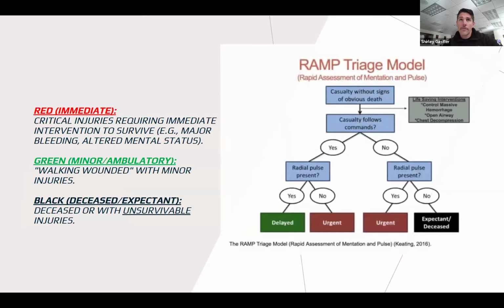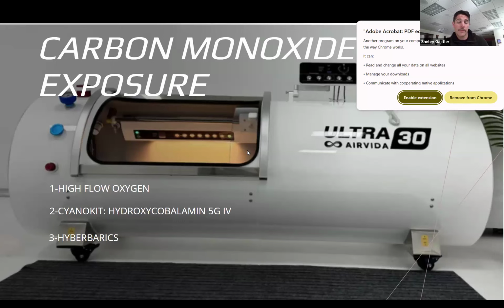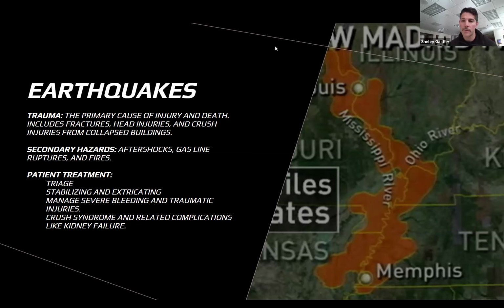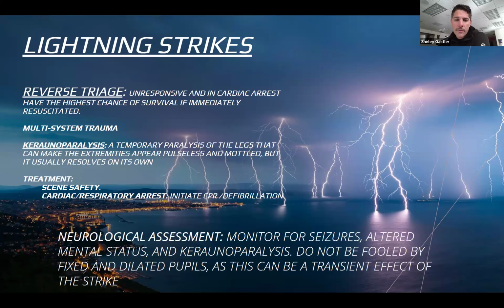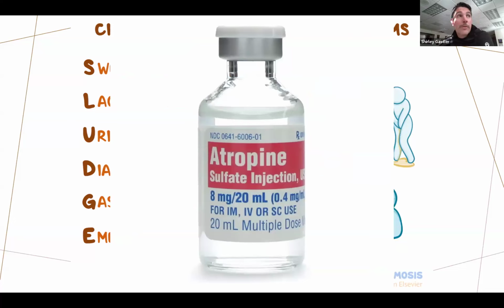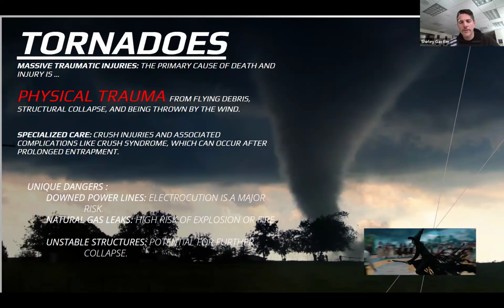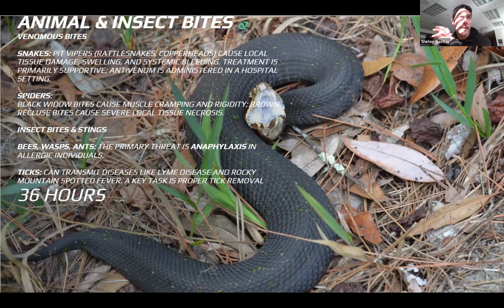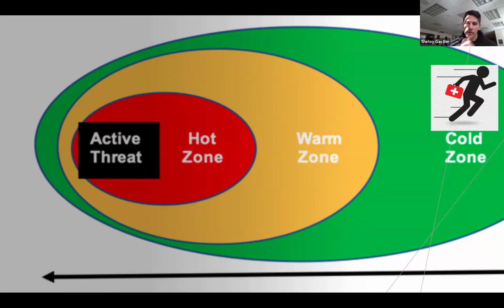Environmental Disasters in EMS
Dr. Rapoff takes a comprehensive view of many of the different EMS Environmental disasters that we encounter in prehospital medicine.  From Earthquakes to floods, Tornadoes to Snake bites, this truly is a roller coaster of Radiation and Biohazards.  He also covers Bee stings, Wild fires, Vehicle battery fires with Hydrofluoric Acid protocols and so much more.  Buckle up, you're in for a bumpy ride.